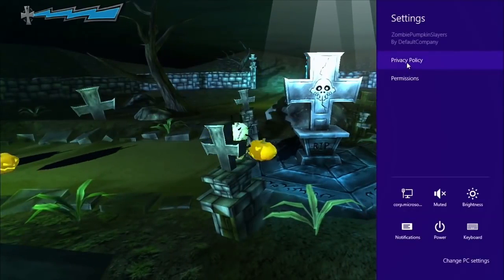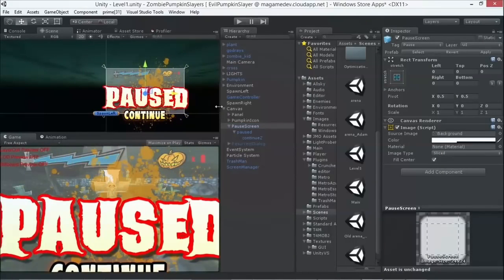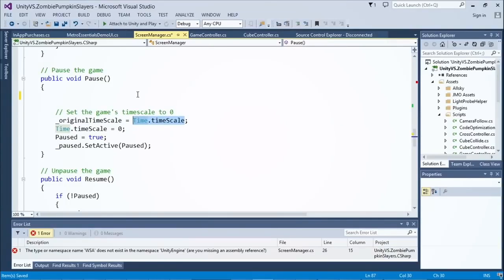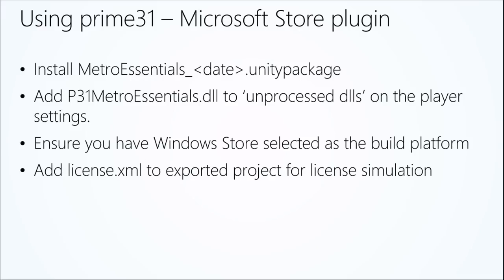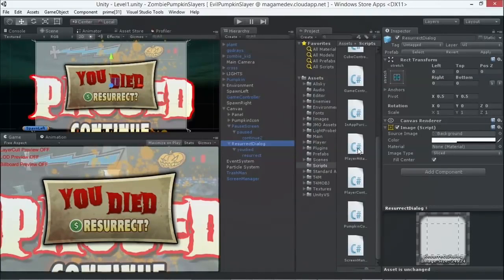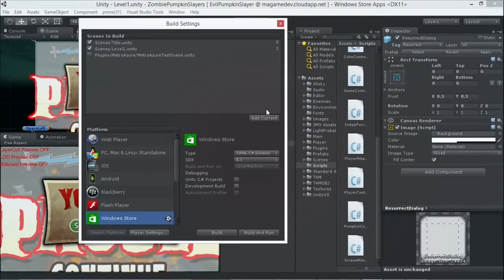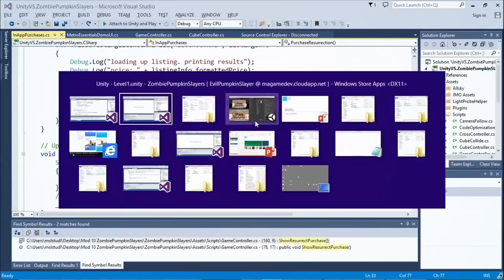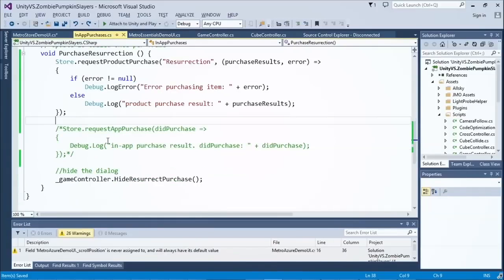19-Unity 3D & 2D Games Development Tutorial from Beginners Part-19